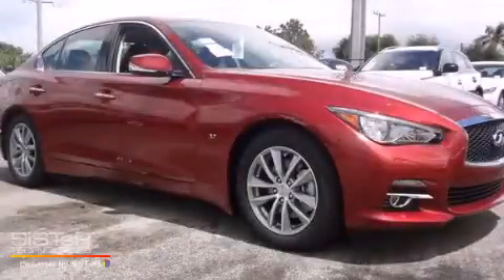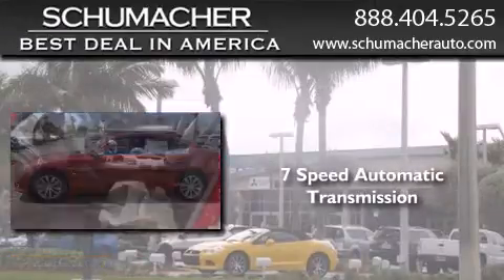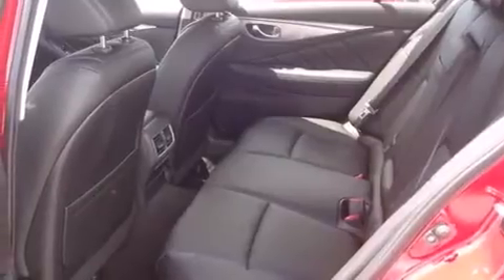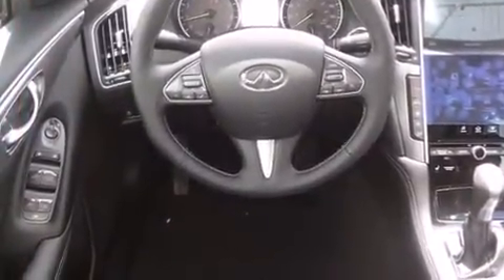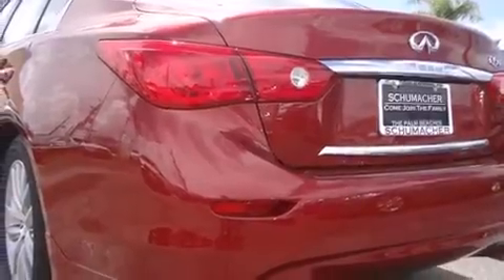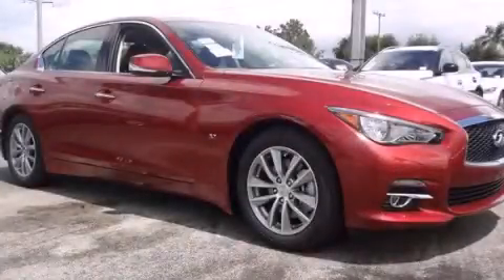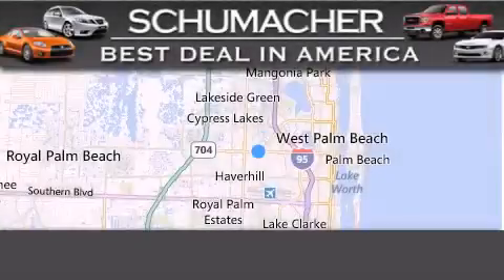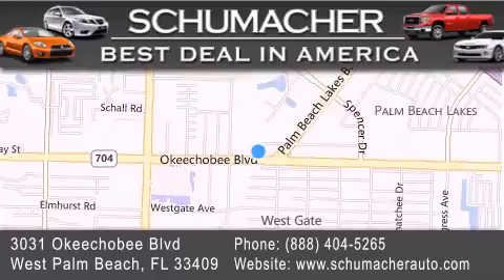2014 Lake Park FL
We have been honored to serve the West Palm Beach FL area , we promise that your experience at our dealership will exceed your expectations ! Year : 2014 Make : Infiniti Model : Q50 Engine : 3.7L V6 Trans . : Automatic 7 Speed Exterior : Red Miles : 10 Stock : I140187 Schumacher Auto Group 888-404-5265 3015 Exchange Court West Palm Beach , FL 33409